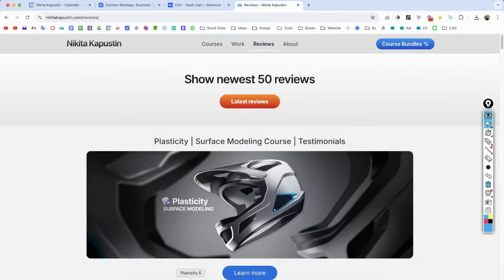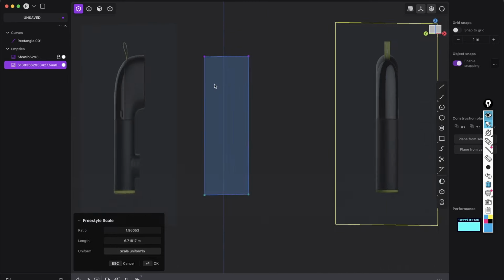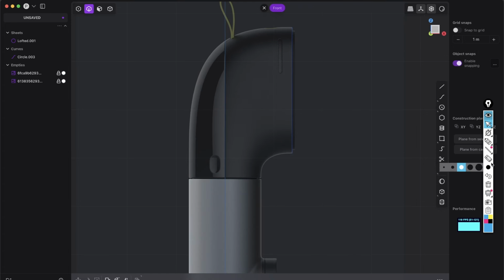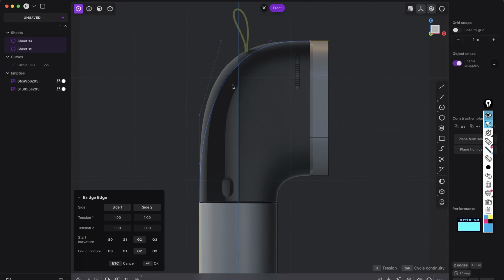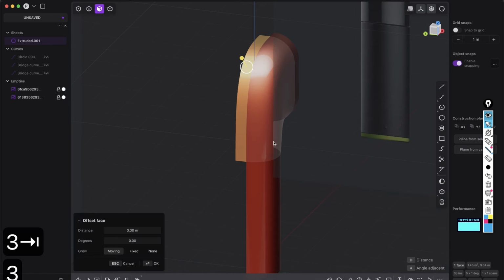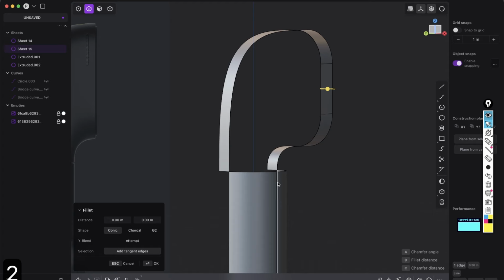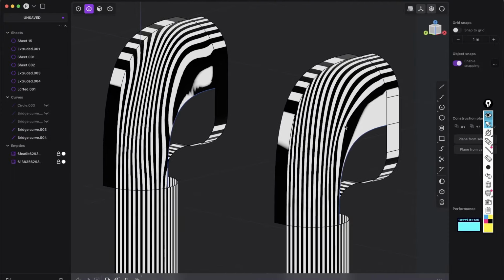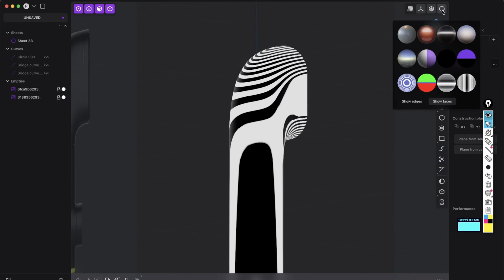Fantastic Plasticity Product Modeling Tutorial (Beginner Tips & Tricks)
Learn how to create clean product designs in Plasticity with Surface Modeling.

📚[PDF Download]
Surface Modeling Guide + Plasticity Shortcuts:

▼ Useful Links ▼

In this Plasticity 3D tutorial, I demonstrate essential surface modeling techniques to design a dash cam concept. You will learn how to use various tools, including xns and patch, to build and refine the main form, with an emphasis on achieving high-quality surfaces. This tutorial is ideal for improving your Plasticity workflow through practical application.

⌚ Timestamps
00:00 Modeling a Dash Cam Concept Design in Plasticity
01:43 Importing and Scaling Reference Images
07:00 Creating and Aligning Curves and Surfaces
16:00 Advanced Lofting and Patching Techniques
23:00 Finalizing the Main Form and Encouragement for Practice